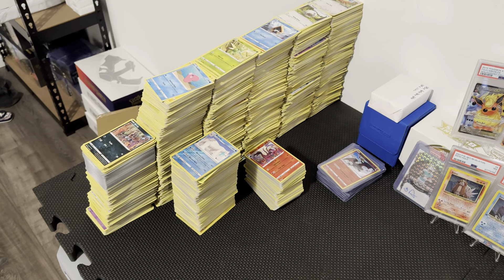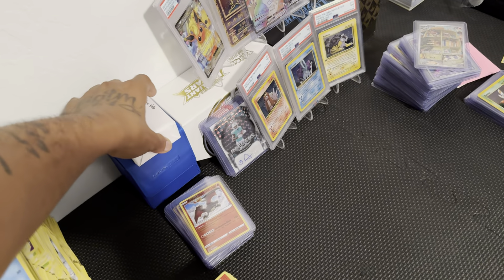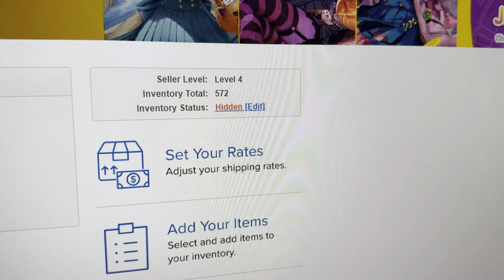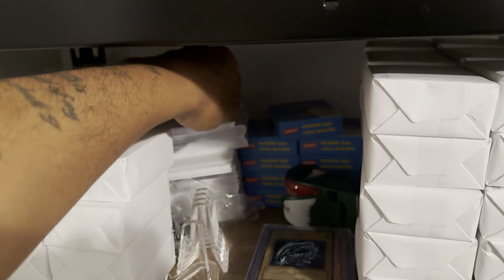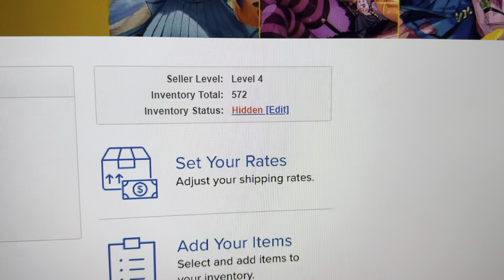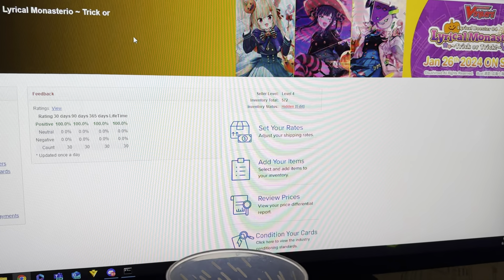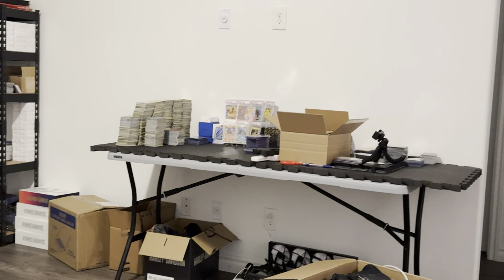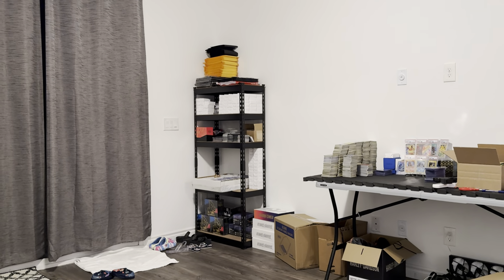Official Pokémon: Da Kave 9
Official Pokémon
A pack a day keeps team rocket away 😎👍🏾

We let the cards do the talking ©